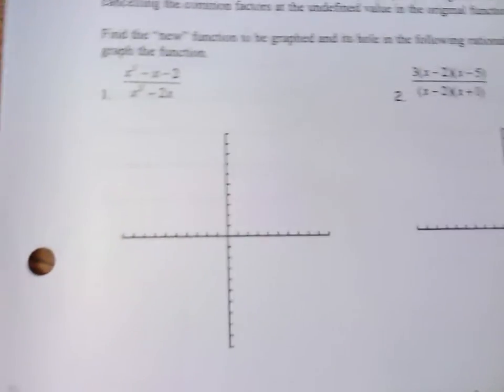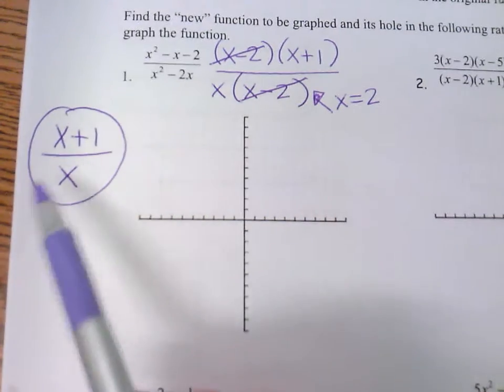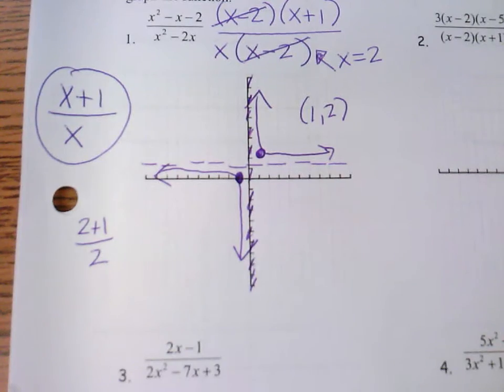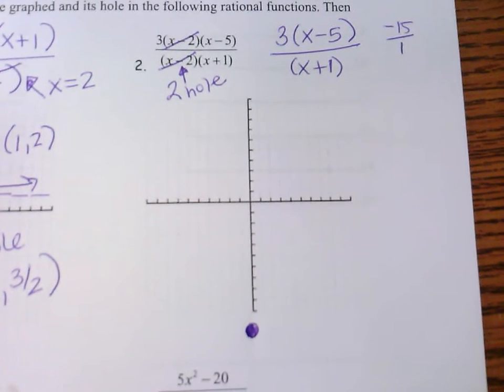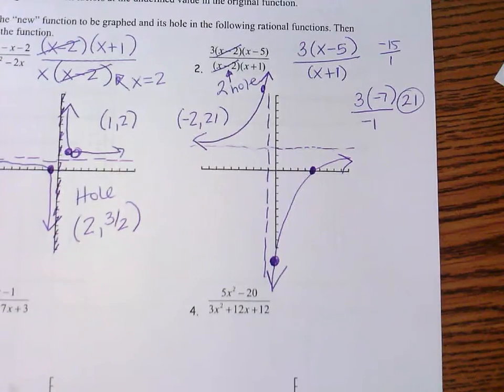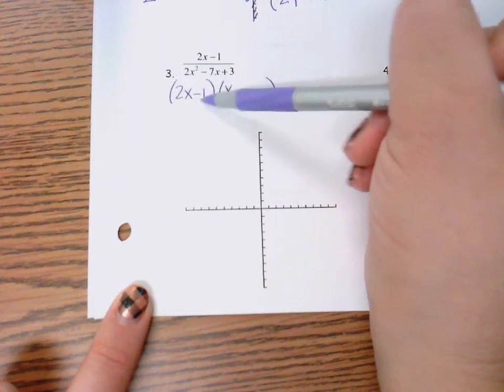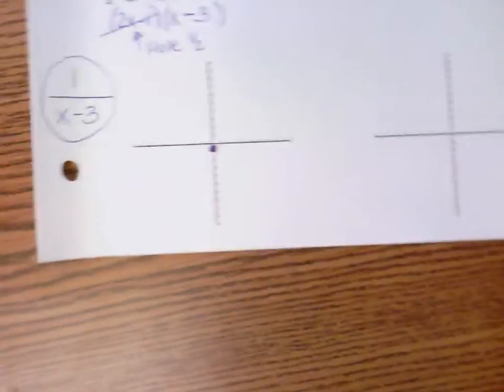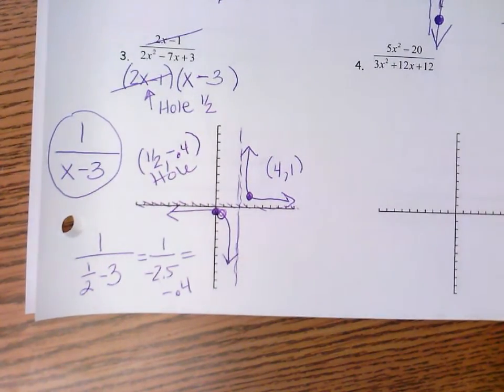019 Holes #1-3 on notes MOV 00734